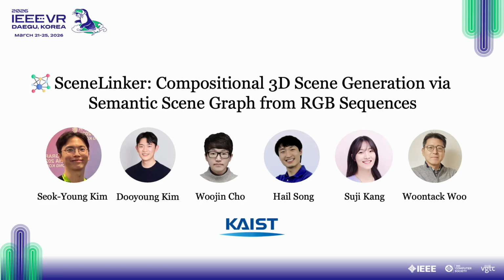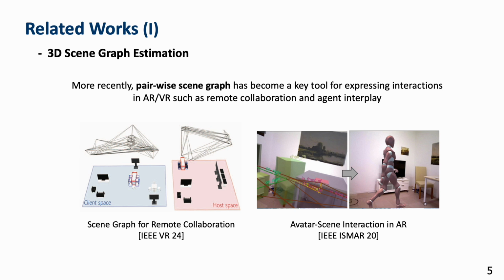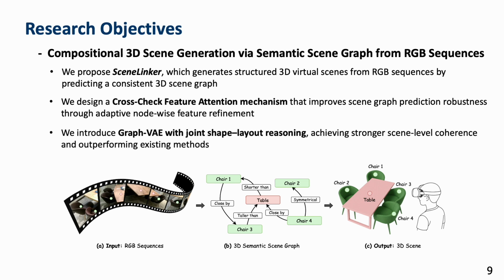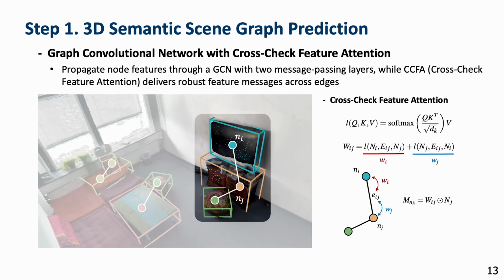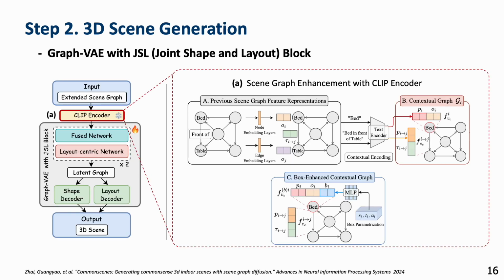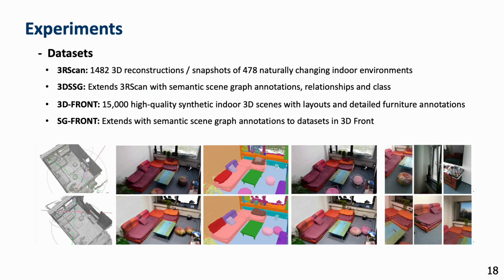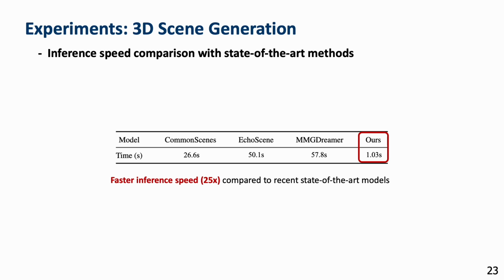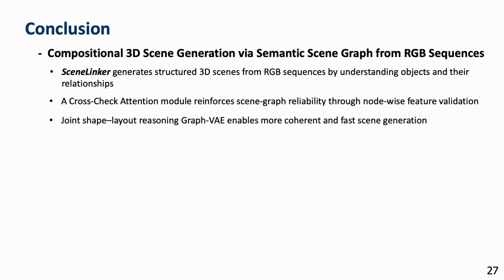SceneLinker: Compositional 3D Scene Generation via Semantic Scene Grap...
📅 Session: Scene synthesis

📖 Title: SceneLinker: Compositional 3D Scene Generation via Semantic Scene Graph from RGB Sequences

👨‍🏫 Authors: Seok-Young Kim: KAIST; Dooyoung Kim: KAIST; Woojin Cho: KAIST; Hail Song: Korea Advanced Institute of Science and Technology; Suji Kang: KAIST; Woontack Woo: KAIST

📜 Abstract:
We introduce SceneLinker, a novel framework generating compositional 3D scenes from RGB sequences via semantic scene graphs. Addressing prior limitations in object alignment, we designed a graph network with cross-check feature attention and a graph-VAE for joint shape and layout generation. Experiments on 3RScan/3DSSG and SG-FRONT datasets demonstrate that SceneLinker outperforms state-of-the-art methods. By accurately reflecting real-world layouts, our work enables users to generate consistent 3D spaces from physical environments for adaptive Mixed Reality content.